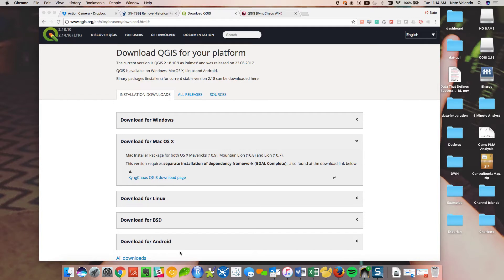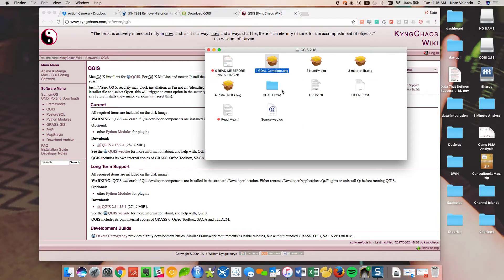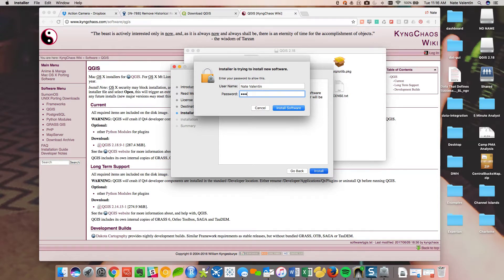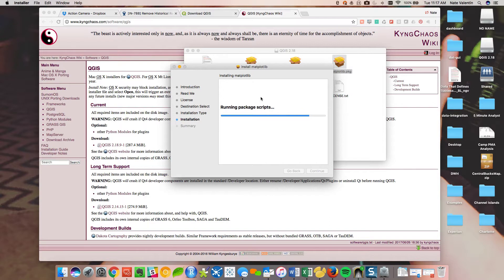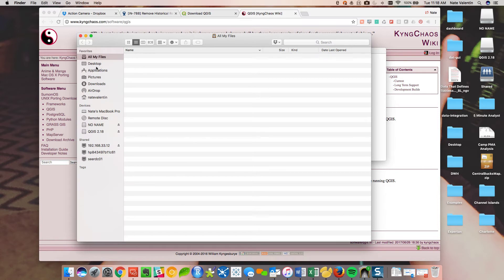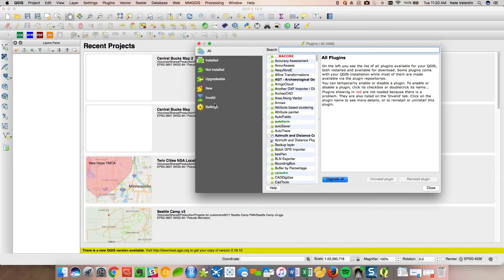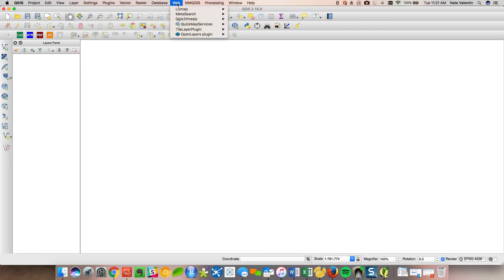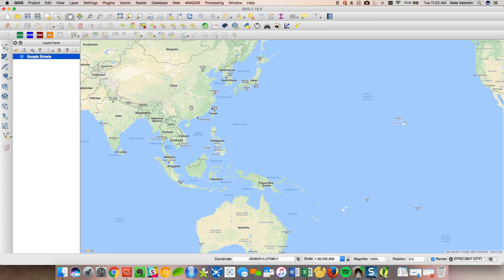How to Install QGIS on a Mac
Hey guys. Here is another episode of 5 Minute Analyst. This time we are working on installing QGIS which is an open source GIS platform. This will allow us to actually map the market area shapes that we built in Alteryx last time.

In addition we are going to bring in Google Maps as our basemap using the OpenLayers plugin.